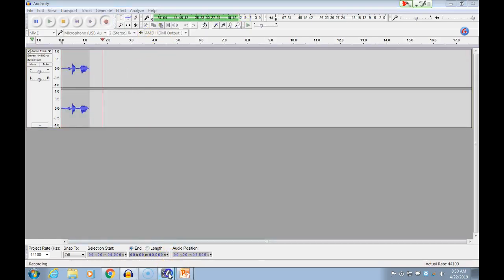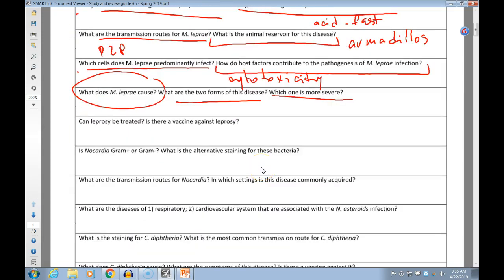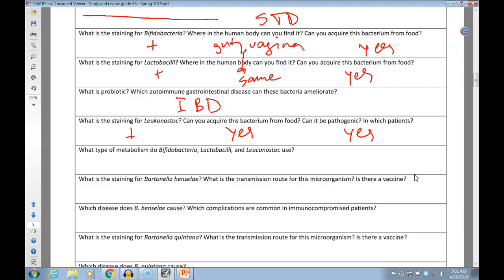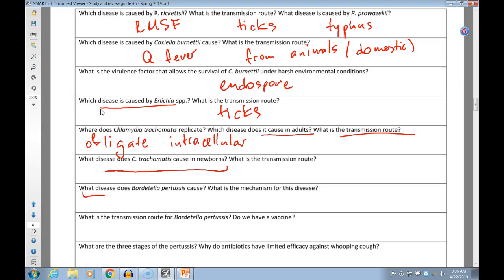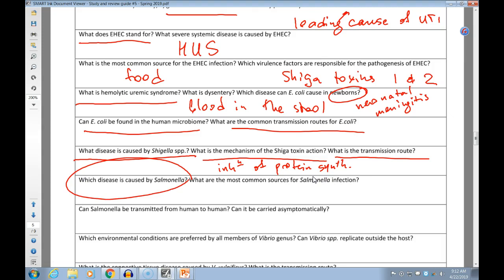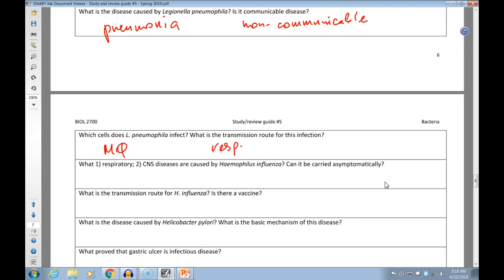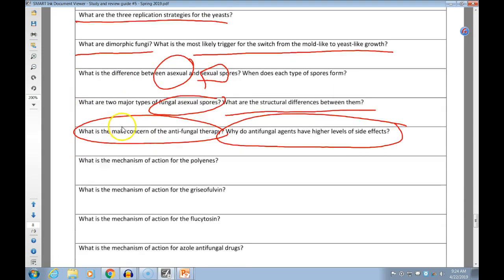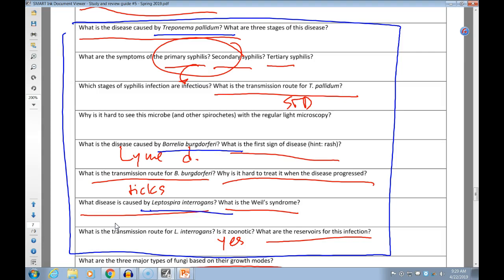Study guide #5 review